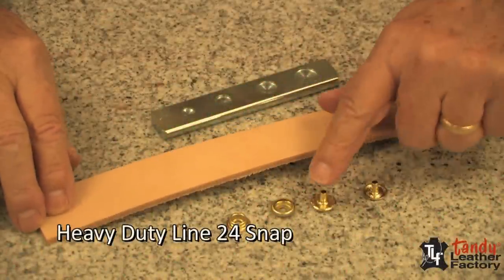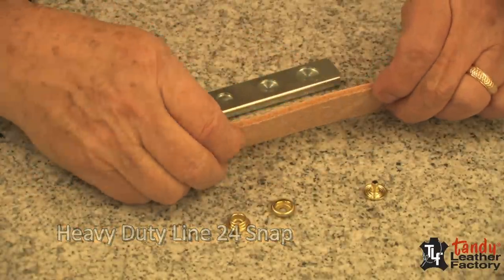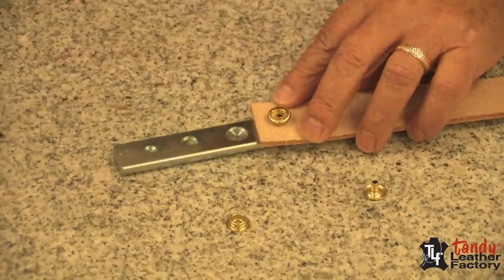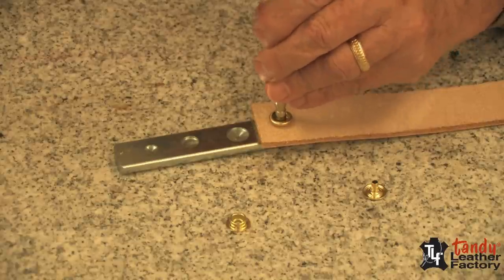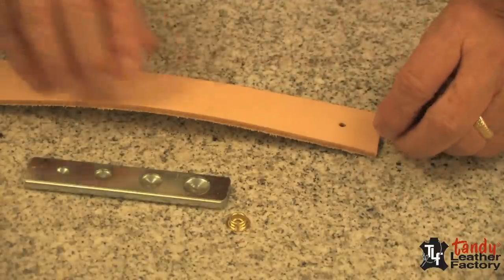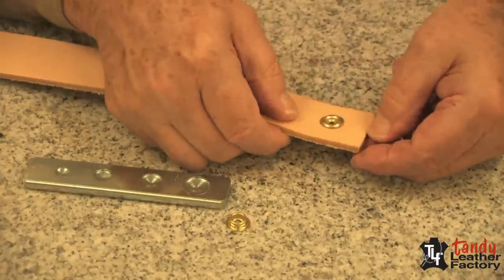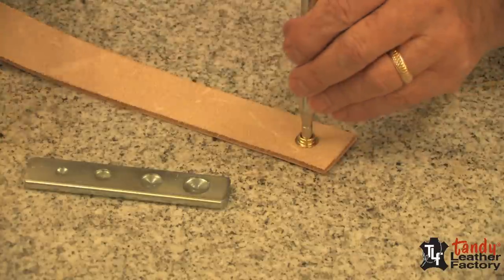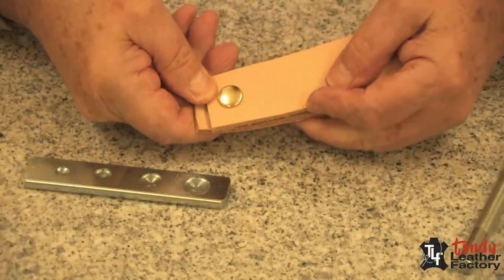Setting Line 24 Snap Fasteners On Leather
This video is a tutorial on how to set the Heavy Duty Line 24 Snaps properly into your leather.